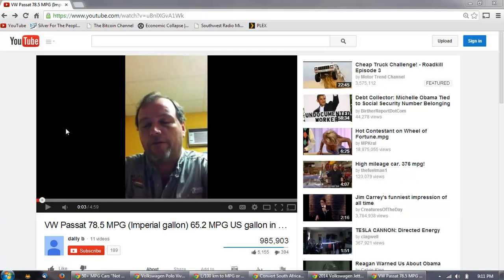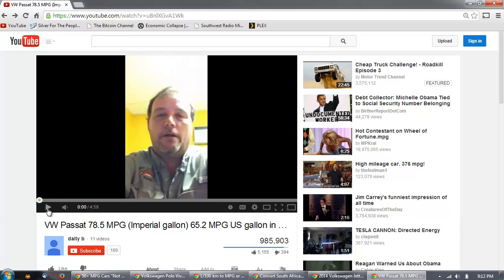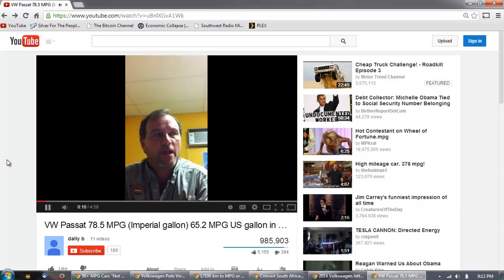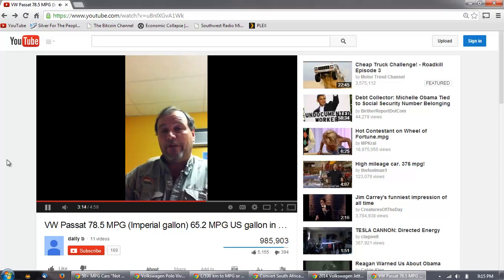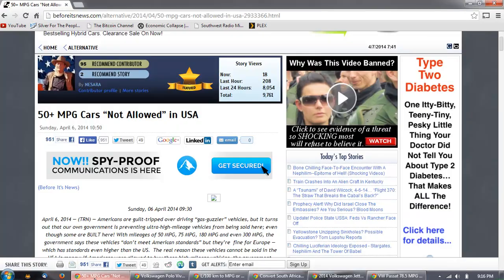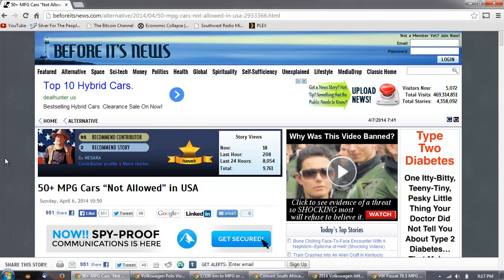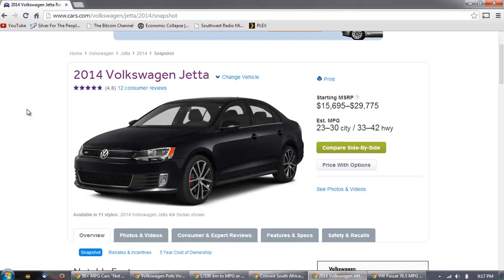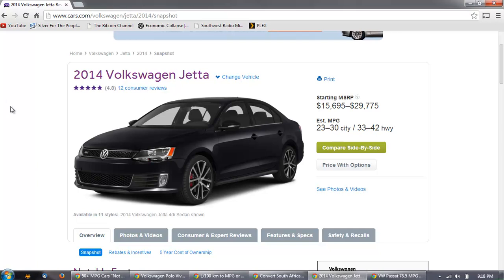Member Update 4/7/14 Captured America